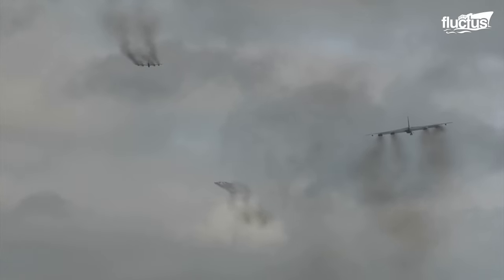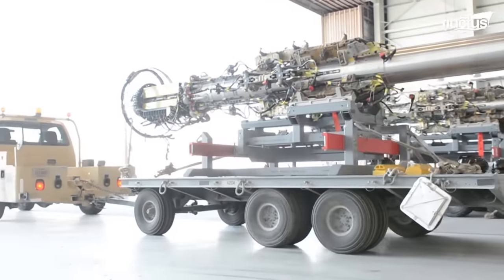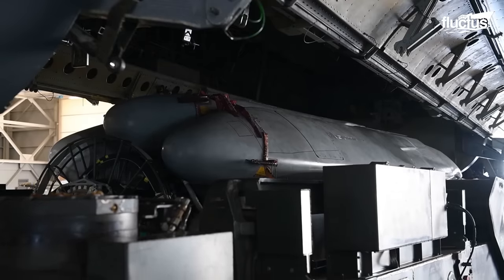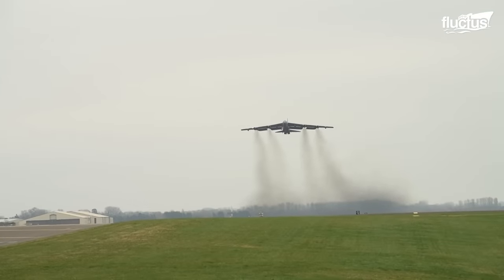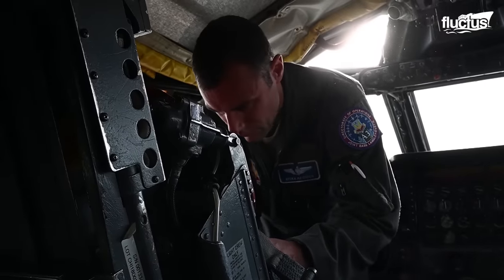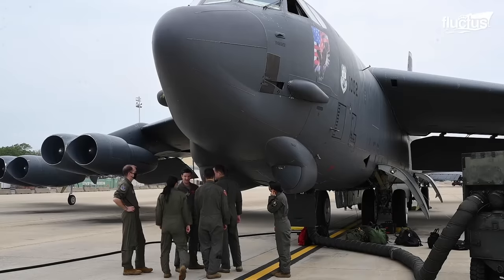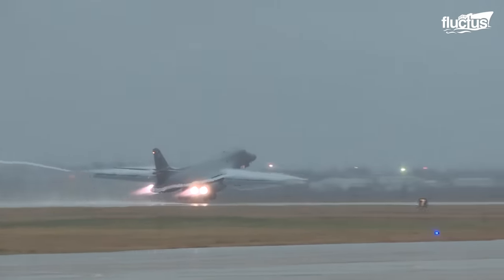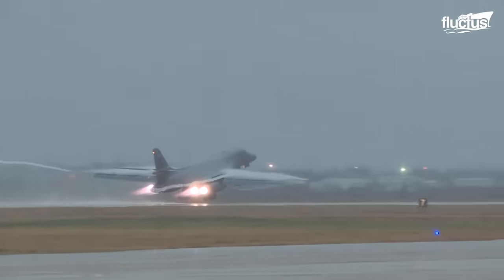This Genius US Invention Changed the B-52 Stratofortress Forever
Welcome back to the Fluctus Channel for a feature on the many upgrades the powerful B-52 Stratofortress went through, as well as what happens once planes are decommissioned.